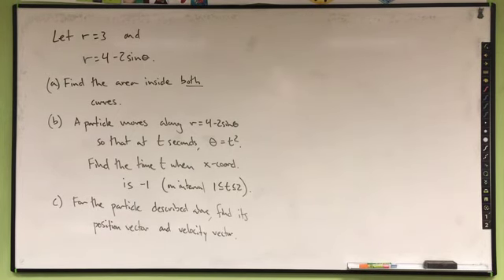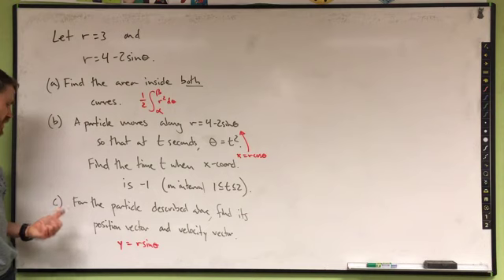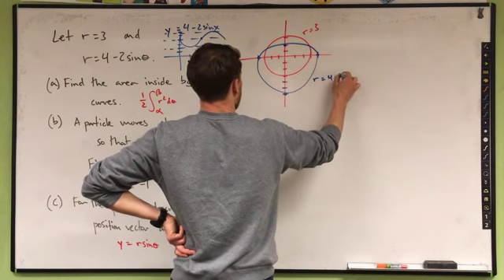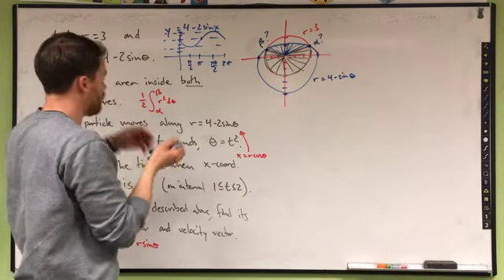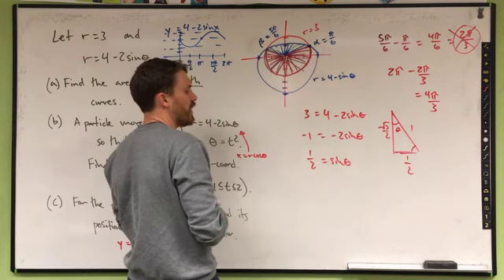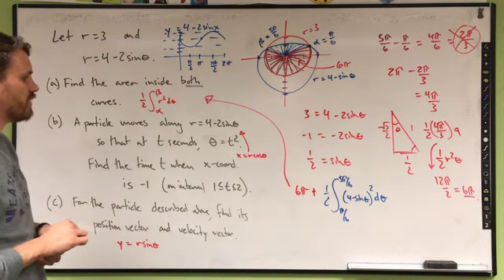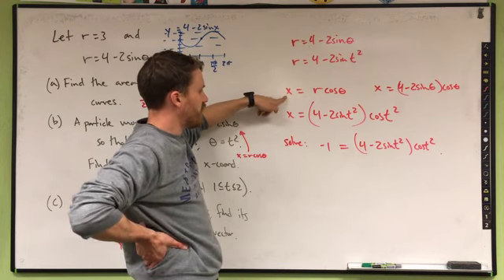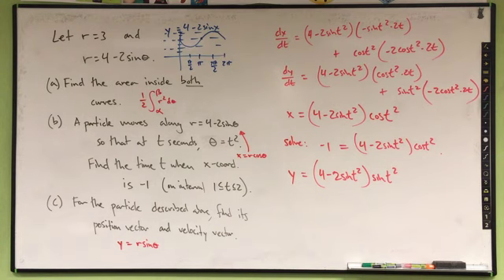Polar Example 1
A problem involving polar equations and calculus.